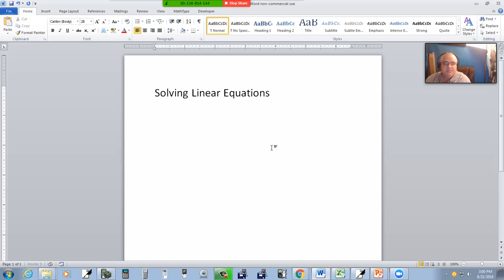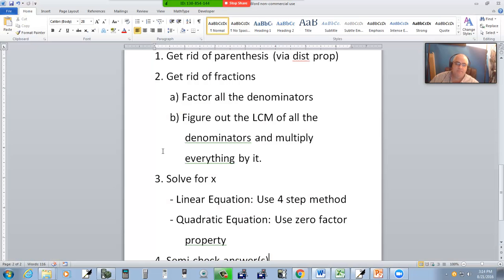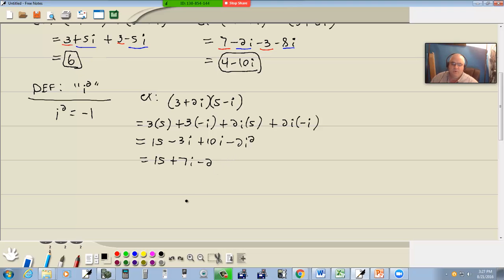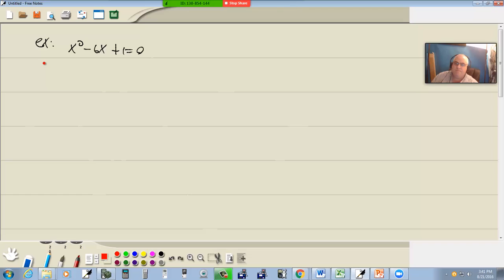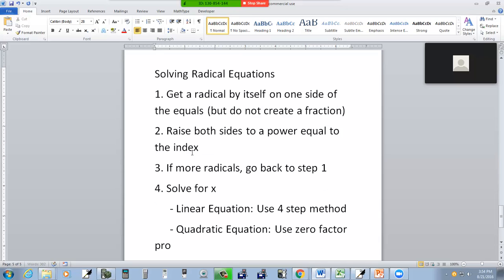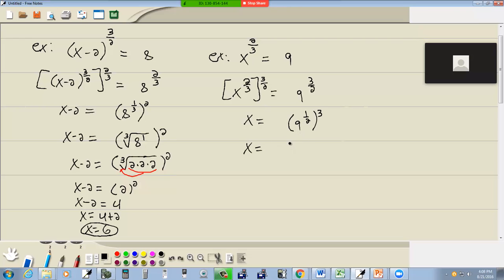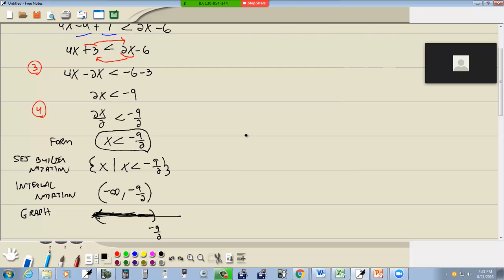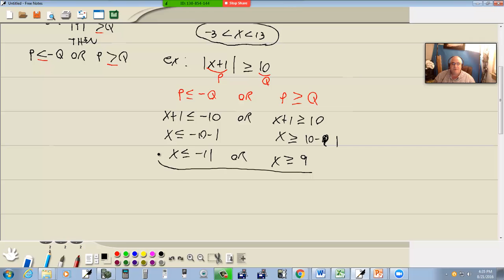College Algebra - Direct Instruction - 8_21_16